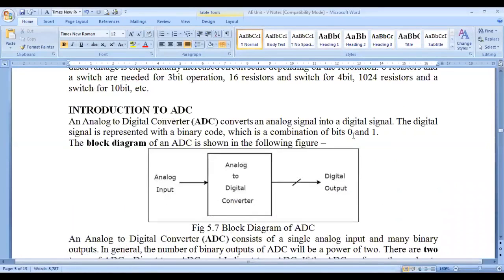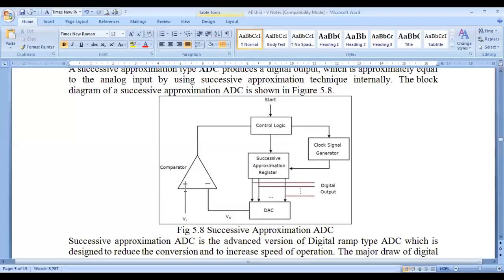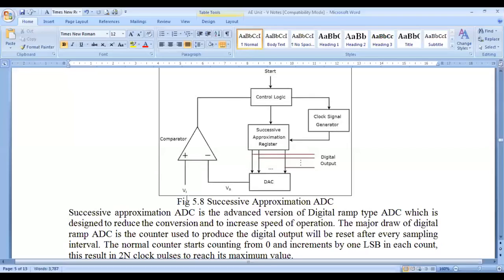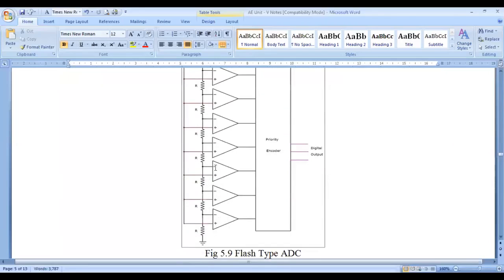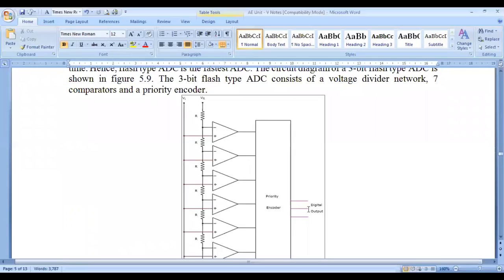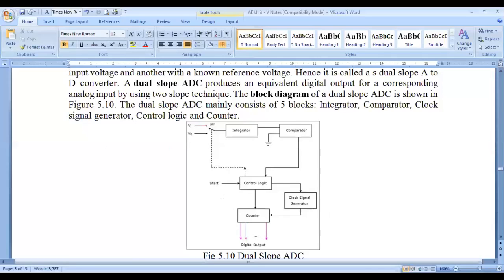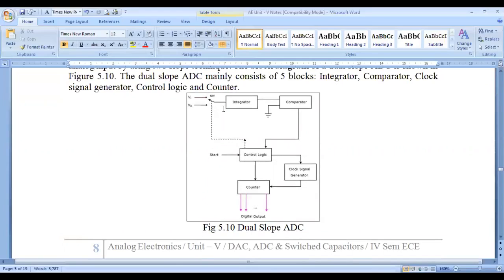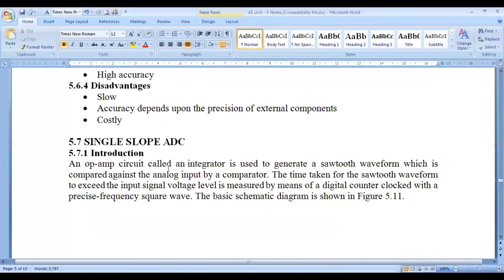Analog to Digital Converters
AE Video Lecture Series